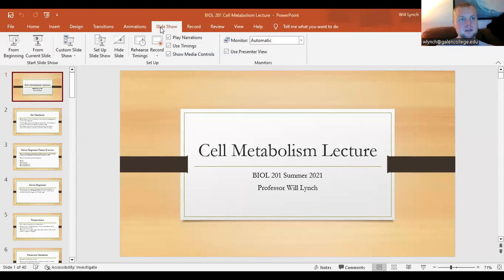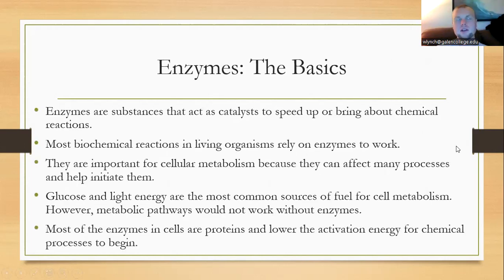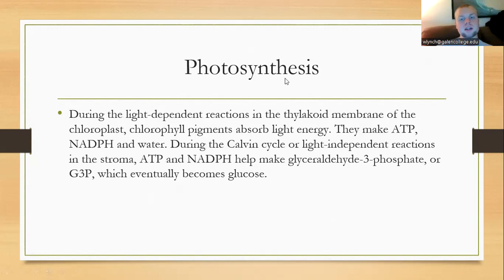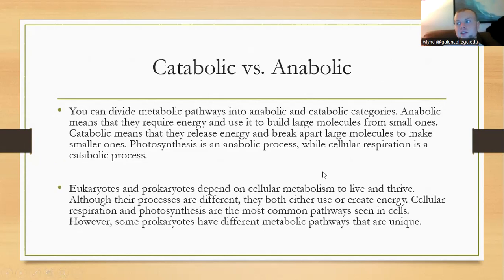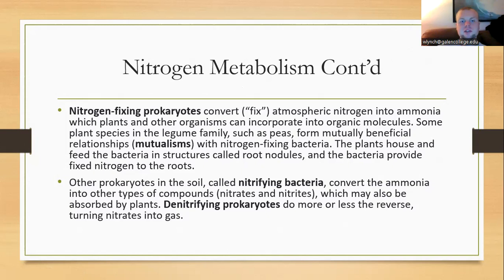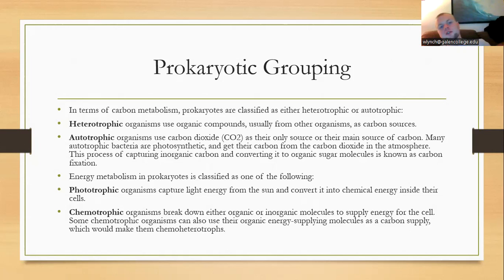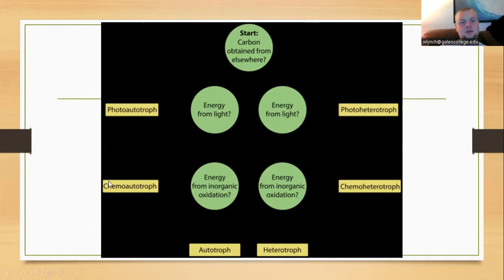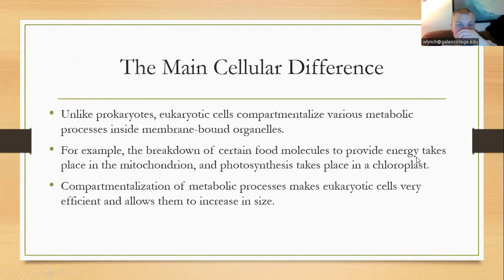Metabolism Lecture!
This lecture covers the various types of energy conversion pathways that exist in our world!